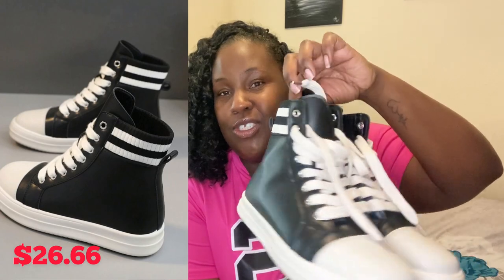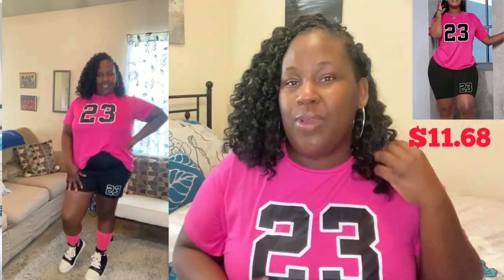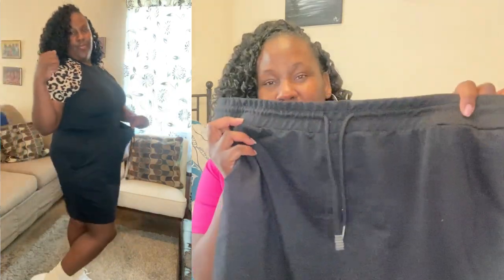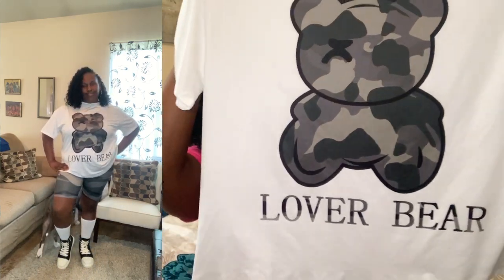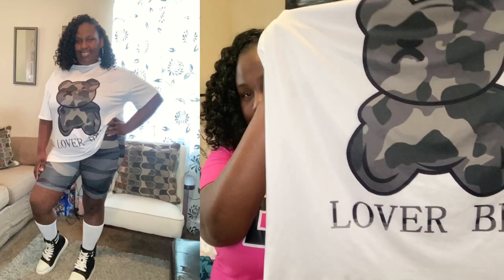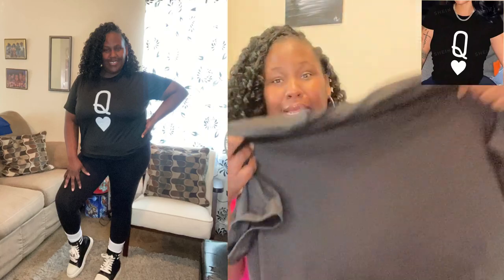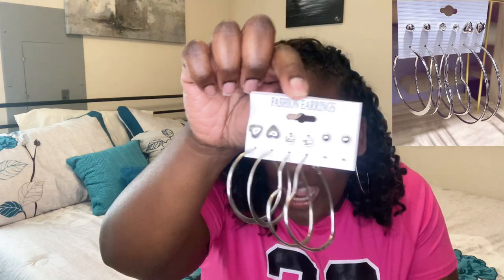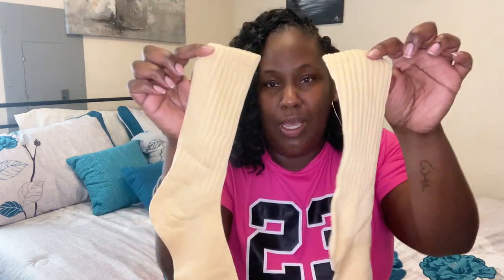What I got for under $26|Plus size Cozy & Cute try on haul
New Women's Lace-up High-top Flat Casual Sports Shoes, American & European Street Style Outdoor Fashion School Sneakers

Women's White Casual Sneakers, Sports Shoes, New Style For Spring And Summer, Suitable For Students' Back To School Season, Sizes 36-42

SHEIN Slayr Plus Size Digital Printed Top And Shorts Casual 2pcs Set

SHEIN SXY Plus Size Short Sleeve T-Shirt With Bear & Letter Print And Camouflage Print Shorts

SHEIN EZwear Plus Drawstring Waist Skirt

SHEIN Clasi Plus Leopard Print Raglan Sleeve Tee

SHEIN LUNE Plus Car And Letter Graphic Tee

SHEIN Essnce Plus Striped Print V Neck Tee

SHEIN LUNE Plus Solid V Neck Split Hem Tee

3pairs Fashionable Y2k Solid Color Pile Socks, Mid-calf Length

6pairs/set Exaggerated Fashionable White Tower C Shape Heart Large Hoop Stud Earrings Set

TIMESTAMPS
00:00 Intro
00:26 Rick Owens Dupe Shoe
01:46 Sporty basic white shoe
02:47 First outfit 2-piece pink & black outfit
04:42 Sporty skirt
05:50 leopard Shirt
07:00 2-piece camo outfit
09:23 Black game card “Q” shirt
10:23 Black baseball stripe tee
12:45 Black side split tee
14:18 Earring set
15:06 Slouchy sock set